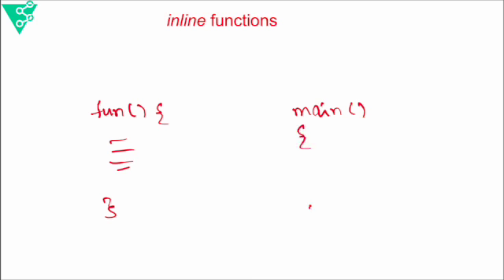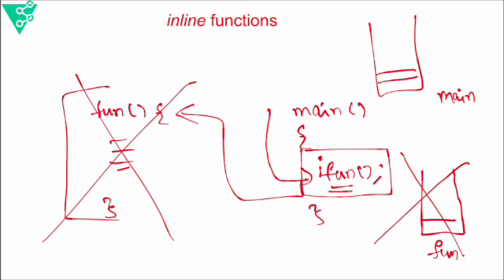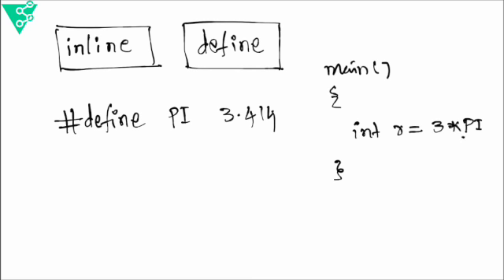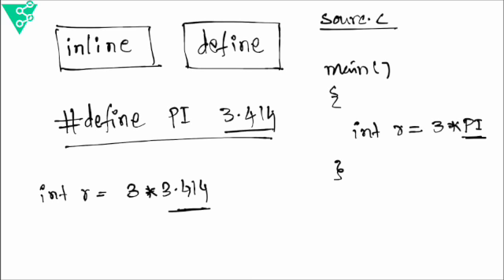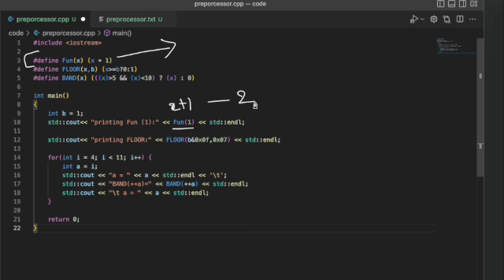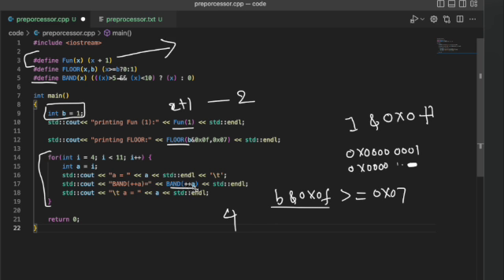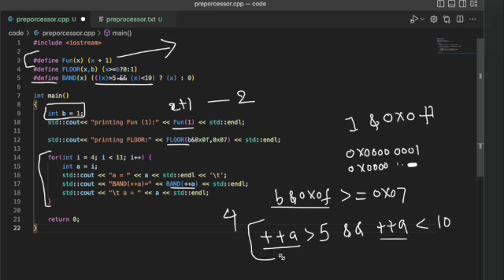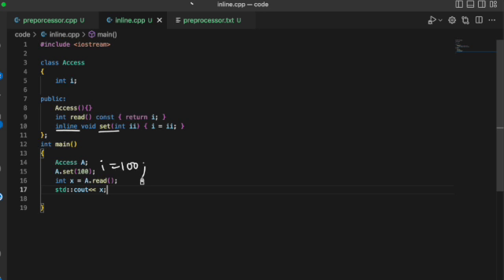Inline Functions | define macros | OOAD | C++ | Episode 4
In this video, we'll look at inline functions and define macros. We'll also be covering OOAD and C++.

If you're looking to improve your programming skills, this is a video you don't want to miss! In this episode, we'll look at inline functions and define macros. We'll also be discussing object-oriented analysis and design, encapsulation, and improving application performance.

* Inline functions are faster than regular functions.
* The compiler has the liberty to decide whether it can be treated as inline.
* Prefer inline functions over macros.
* The scope of the macros is the global scope, whereas inline functions maintain the encapsulation.
* Interview questions about define macros and inline functions.
* C++ compilers have evolved to throw any define evaluation errors.
* C++ compiler assesses the cost-effectiveness of the inline functions and then decides whether to honor it.
* Constructors and destructors are inline by default.